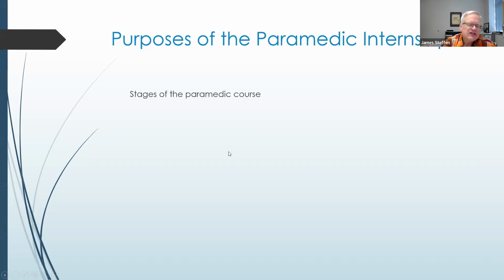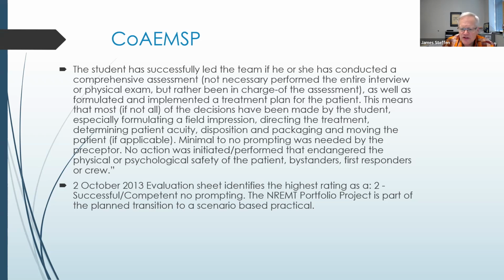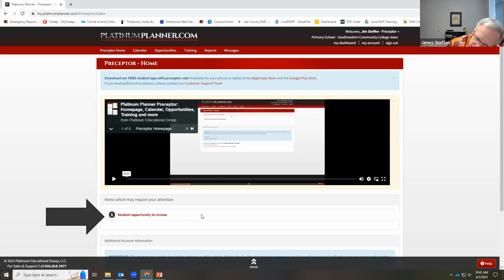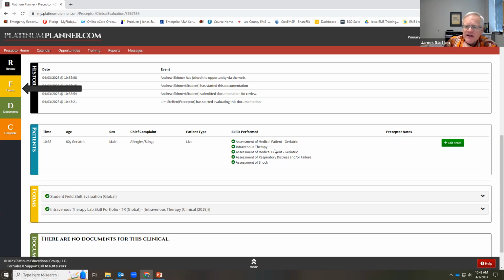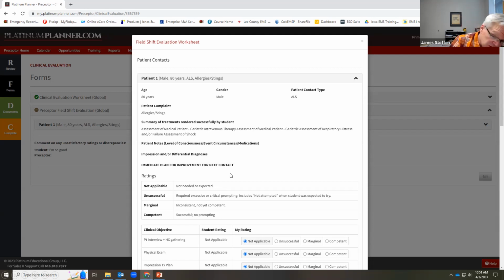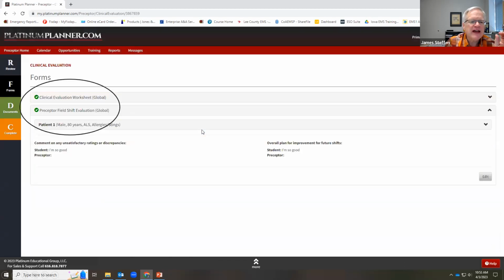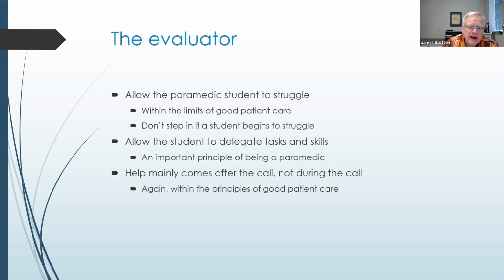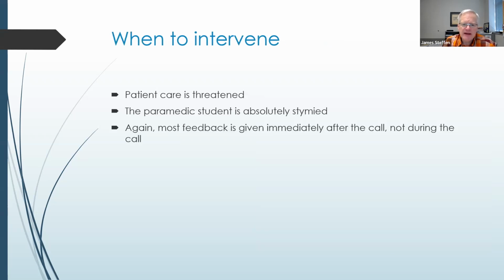GMT20230403 160130 Recording 1920x1080